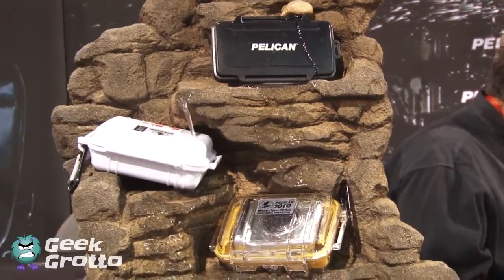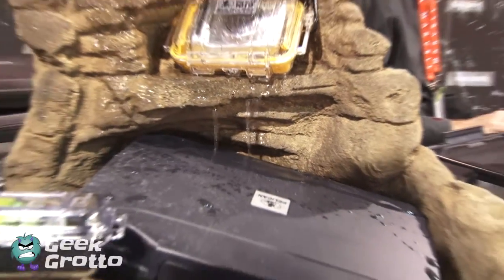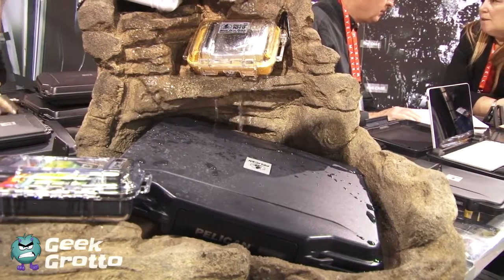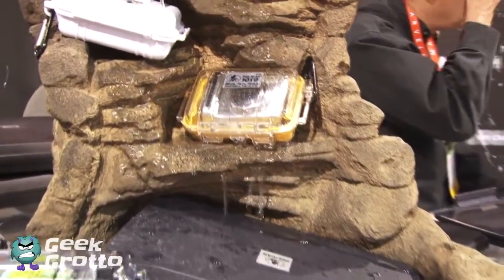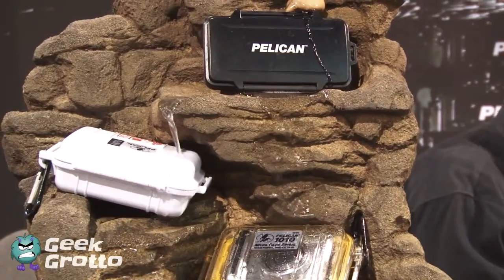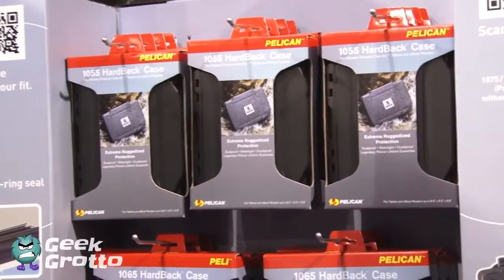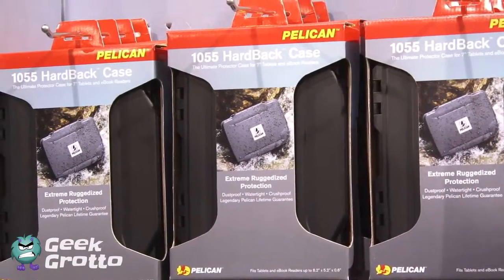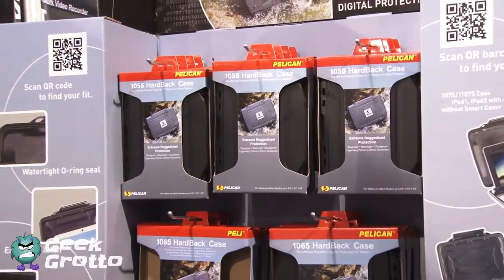CES 2012 Interview with Pelican - Hard Cases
We spoke to Sharon Ward of Pelican about their new line of Tablet and Laptop Hardcases.